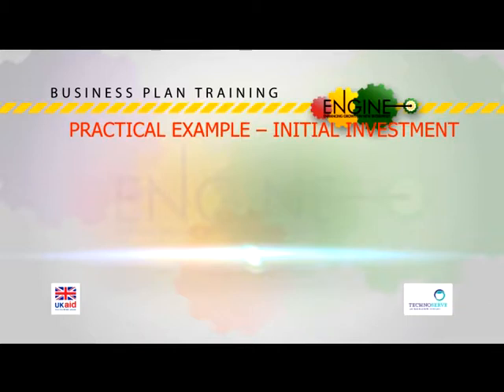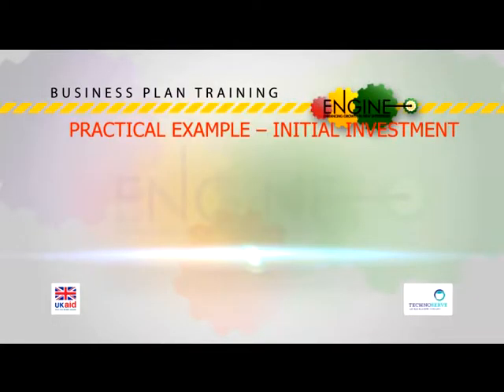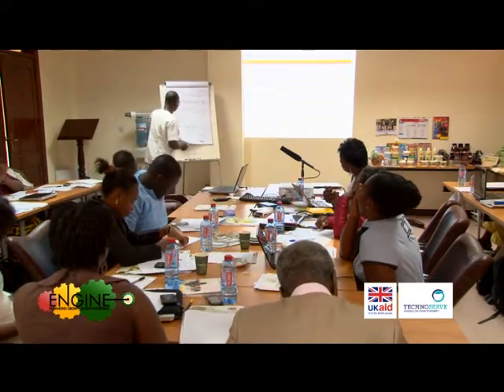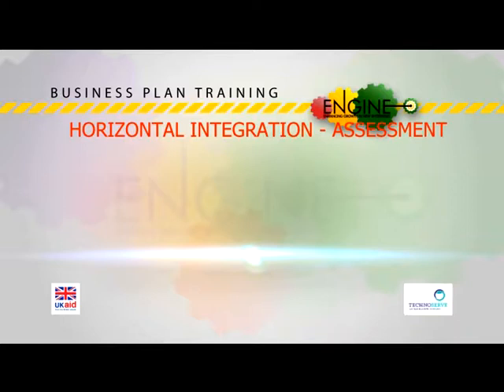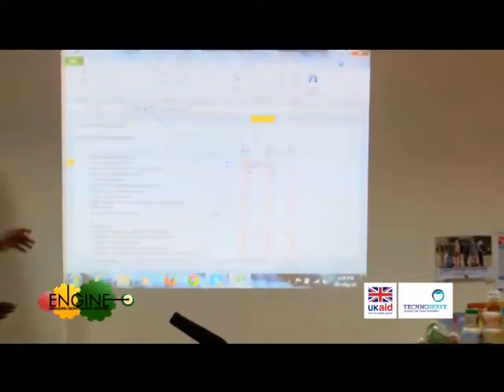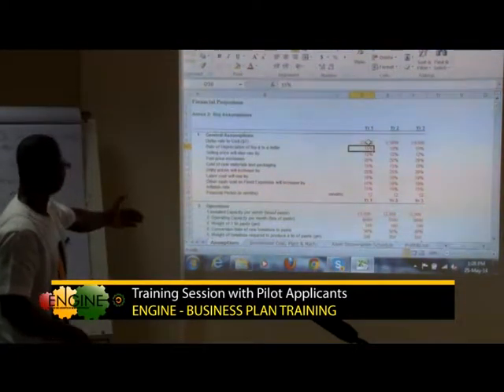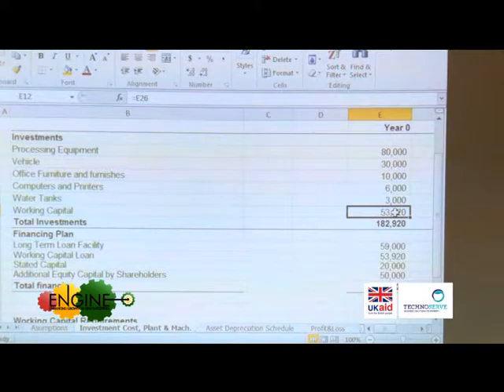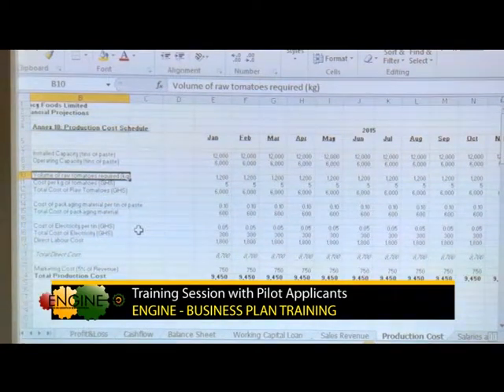ENGINE Pilot Business Plan Training - Day 4 (Part II of V)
The training session for pilot applicants was held at the National Banking College, Accra from Thursday 22nd May 2014 to Sunday 25th May 2014, and was facilitated by Larry Yirenki-Boafo, an investment consultant, a lecturer at the University of Professional Studies, Ghana and a former banker; Emmanuel Adjei, a business development consultant; alongside the ENGINE management team.

The 4-day intensive Business Plan Training of Enhancing Growth in New Enterprises (ENGINE) is an essential component of the developmental and training process of the rising entrepreneur of the ENGINE programme, as it exposes them to the multifaceted elements required to write a strong and comprehensive business plan of an innovative and bankable business or idea. After three external independent judges had reviewed each application submitted to the ENGINE Pilot, the top 20 entrepreneurs out of the 66 were selected to proceed to this phase of the competition.